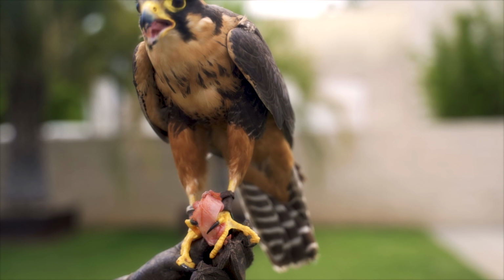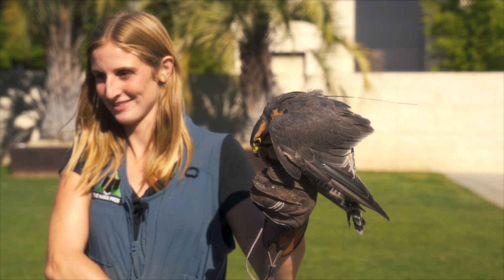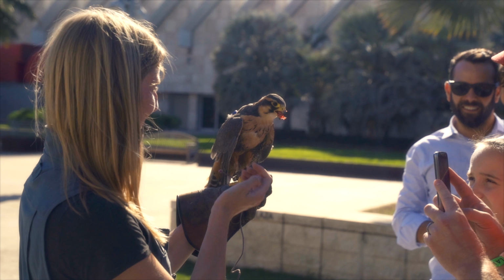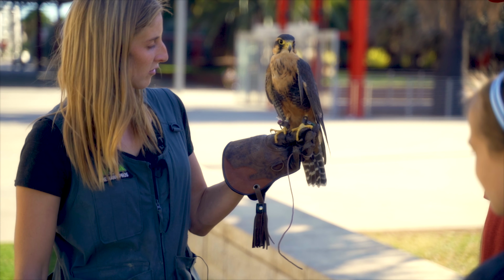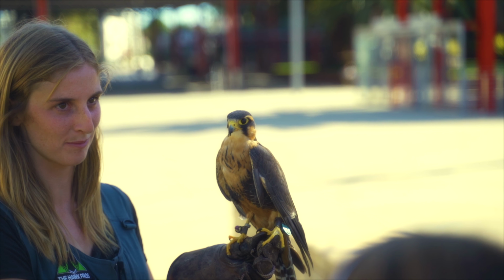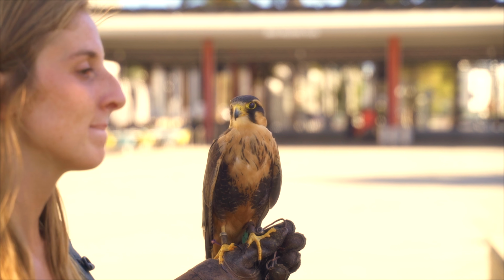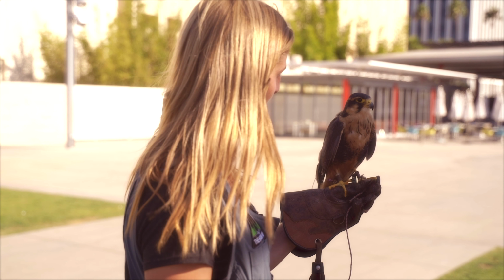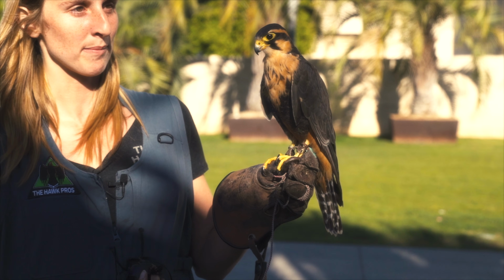Falcon!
Falconer, Lindsey and her bird Esperanza explain a few of the aspects of their relationship.
Thanks to Lily and her family visiting from Chicago for their great questions.
Filmed at LA County Museum.